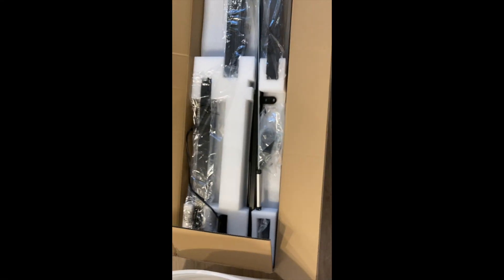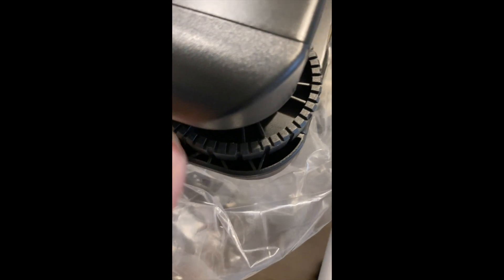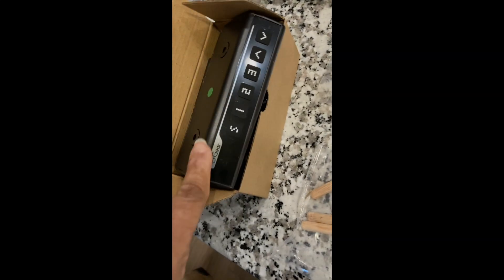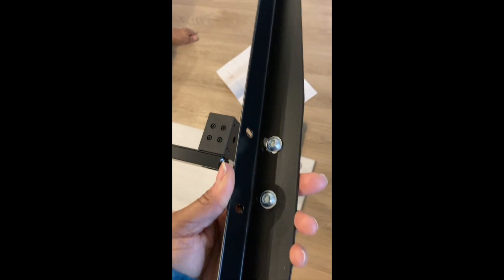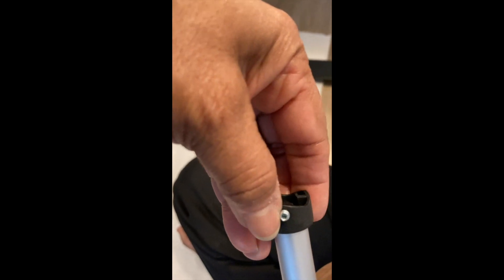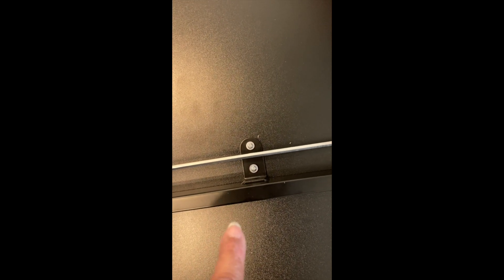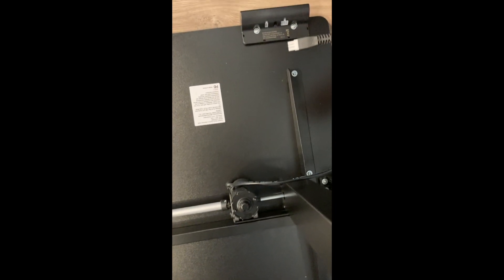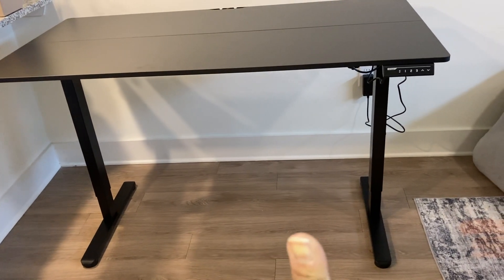Assembly of the ErGear Electric Standing Desk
At the time of uploading this video this desk had a 20% coupon for the 55" x 28" for $229.00 The also had a couple of versions of the same size as well. I'm not sure about the other color and sizes. If I did not emphasize  all tools we needed to put this desk together were included.
Lastly, though two of us put this together, I am confident that one person can assemble it alone.
FYI, no, I get nothing ( $ ) for me sharing this video.